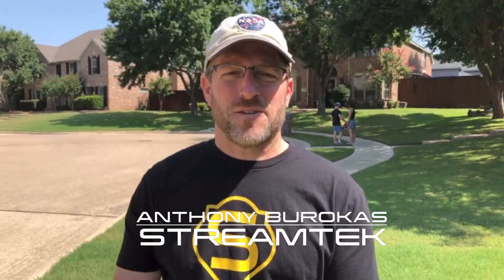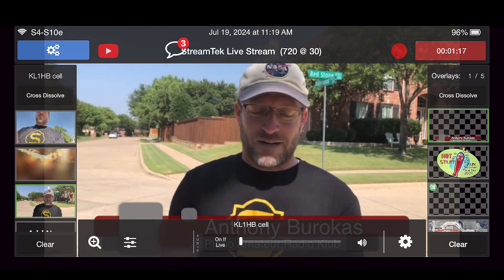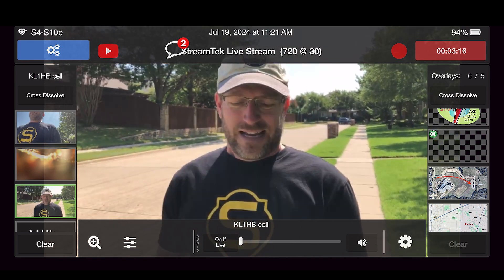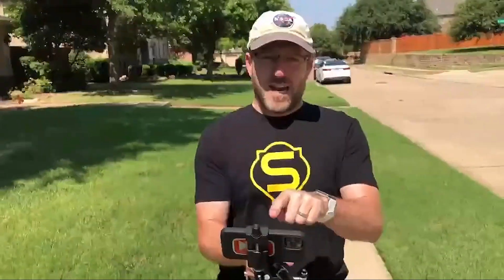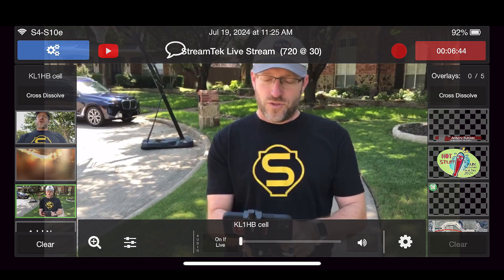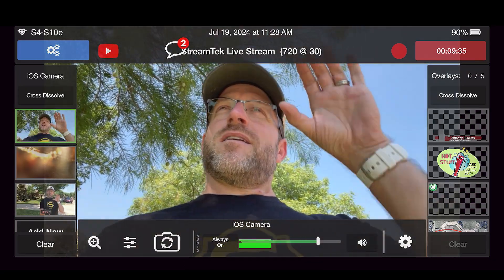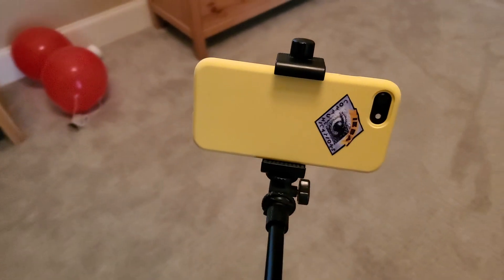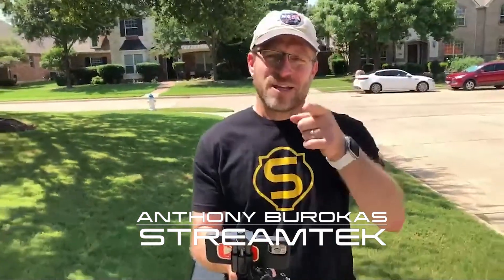Airmix SOLO Multi Cam Streaming for free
Using Airmix Solo and two cell phones you can have a multi-camera, live-switching studio on a single monopod. Video playback, audio levels, titles, overlays, graphics, viewer comments, recording, streaming, and more.

- and SHARE one video you find useful so that others can see it. I appreciate your help as I launch this channel. None of the products or companies mentioned or shown in the video paid or compensated me in any way.

or at B&H:

Get the Osee GoStream Duet here:
Amazon US

NewTek Tricaster

Thanks!